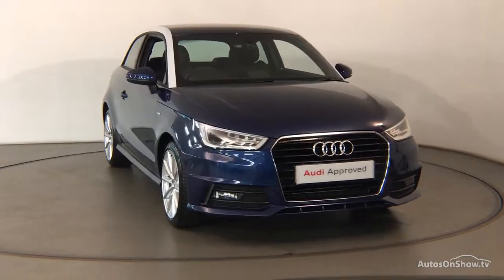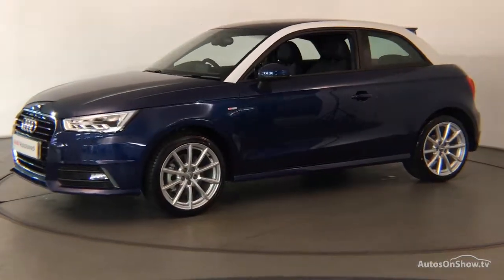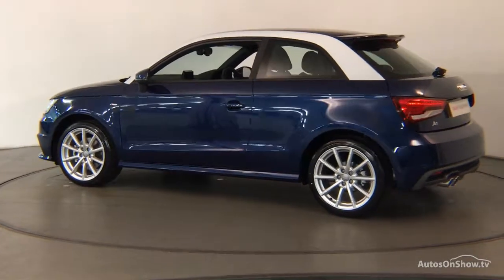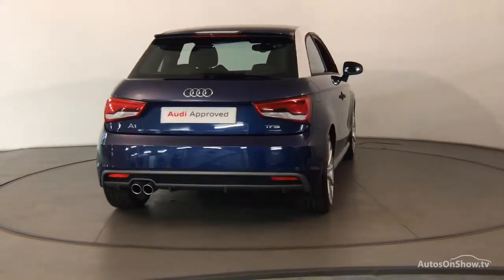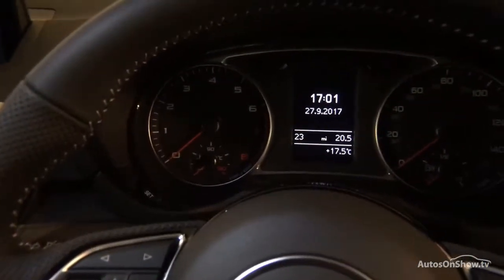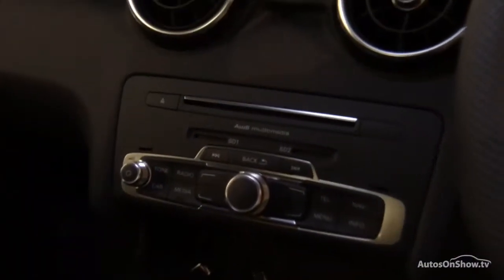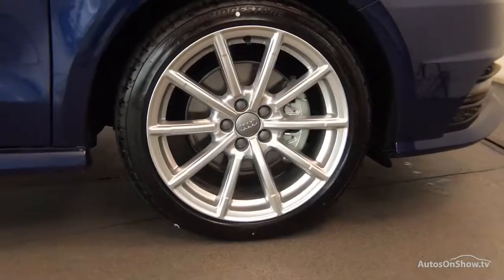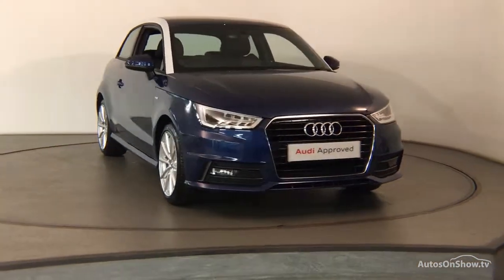FG67EKP Audi A1 S line 1.4 TFSI 125 PS 6-speed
Audi A1 S line 1.4 TFSI 125 PS 6-speed